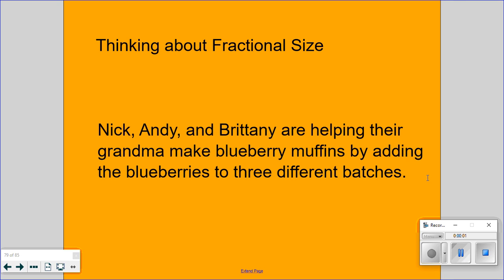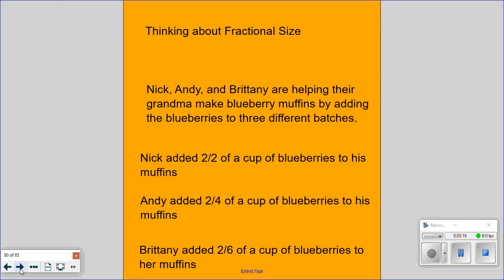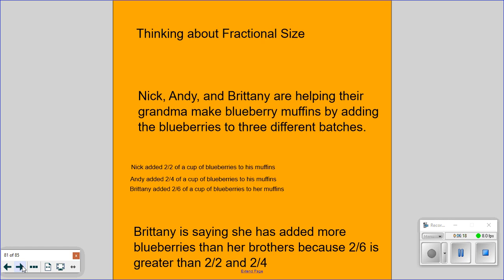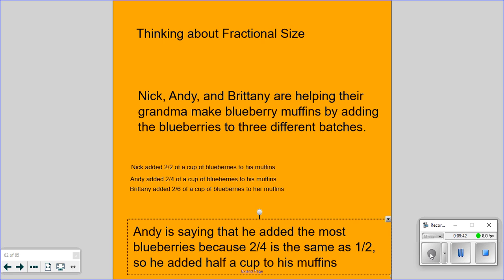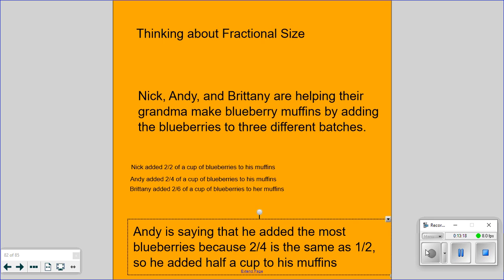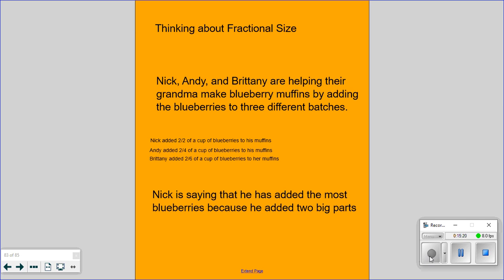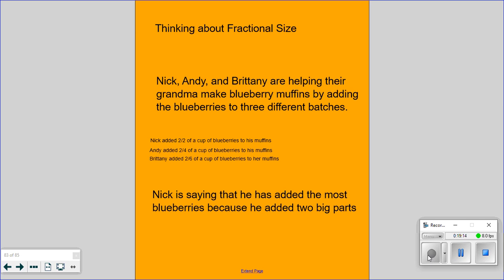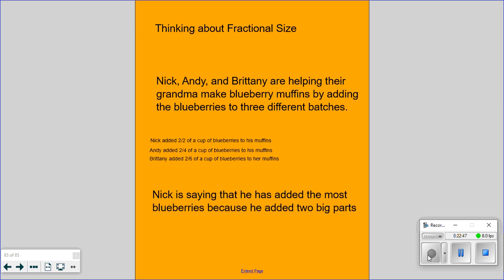Comparing Fractions by Reasoning about Size